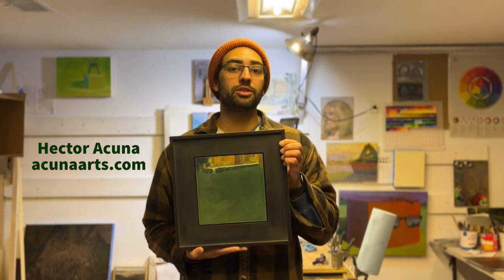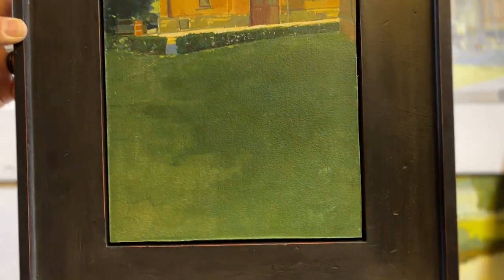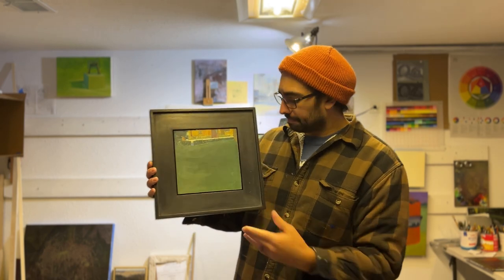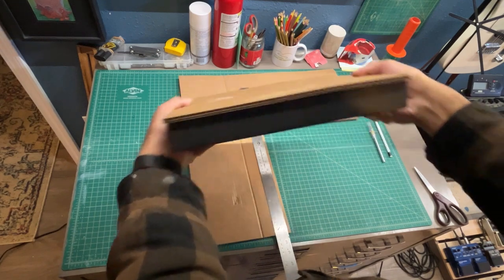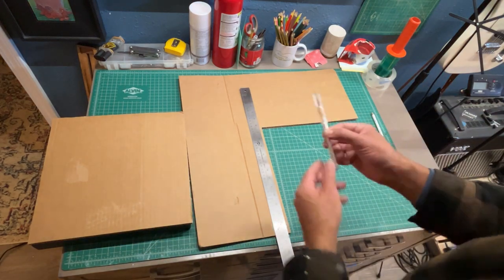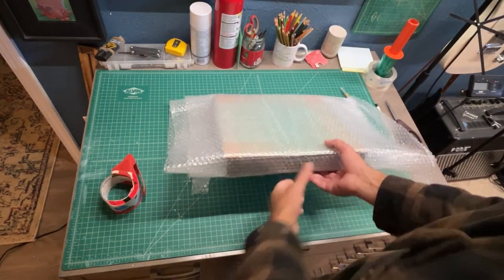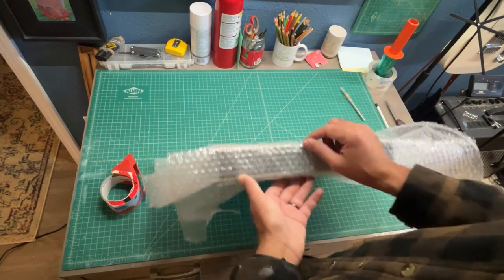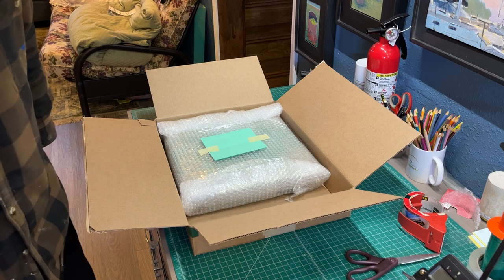How I Ship A Small Framed Painting To A Collector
In this video I share one of the common ways I like to package a finished painting to ship to it's collector. This painting "High Street on Top" is a gouache painting on mounted Rives BFK in a handmade frame that I made during the 2023 Paint the Point plein air event in Mineral Point, WI. The painting was purchased from my online shop at acunaarts.com.

I hope this video is helpful for anyone who is shipping artwork to exhibitions or collectors. Making your own custom box is a great way to repurpose materials and save on shipping expenses. Let me know if you have any questions.